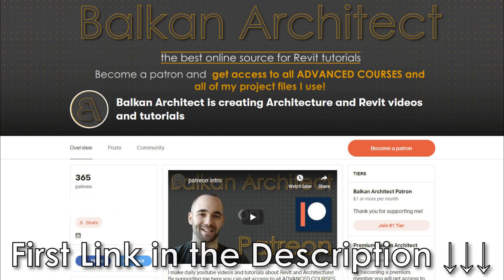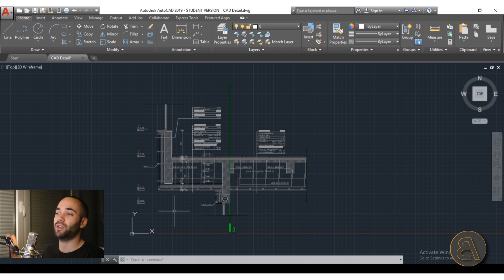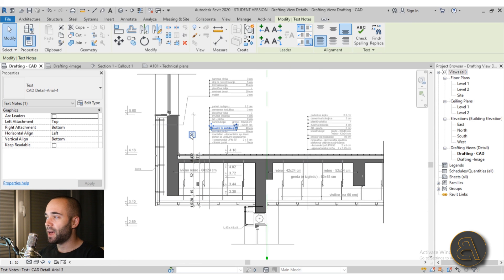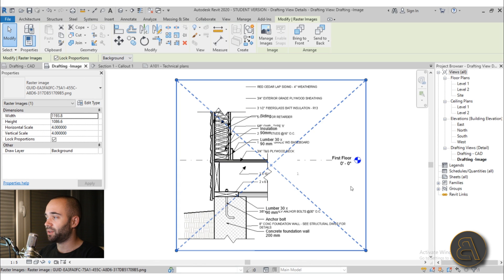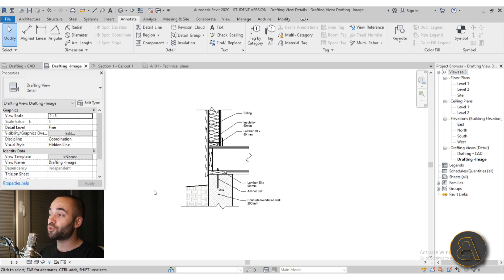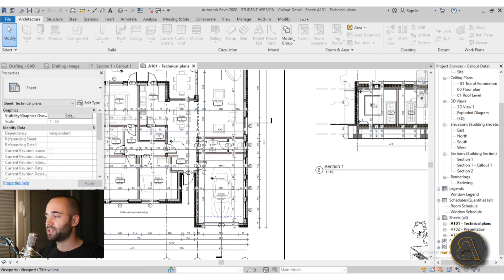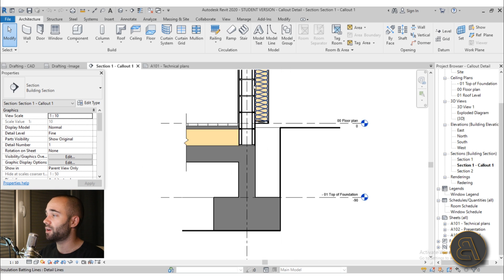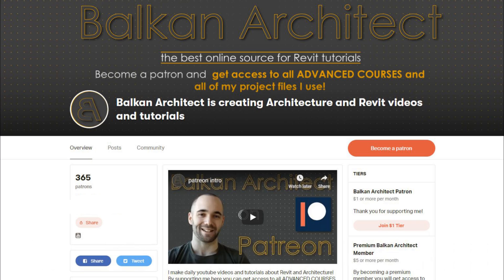Revit Details Complete 1h Course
Additional Tags: detail, details, drafting, drafting view, callout, architecture, family, Structural, Beam, Column, Beam System, Light, family, family editor, street light, Revit, Architecture, House, Reference Plane, Detail Line, Floor,, BIM, Building Information Modeling. Building, Roof, Roof by element, Roof by extrusion, How to model a roof in revit, Revit City, Revit 2018, Revit Turorials, Revit 2017, Revit Autodesk, Revit Architecture 2017, Revit Array, Render, AutoCAD, How to model in Revit, learn Revit, Revit Biginner tutorial, Revit tutorial for Beginner, Revit MEP, Revit Structure